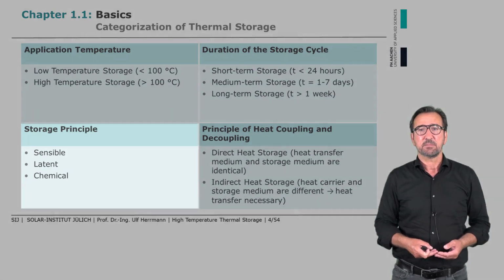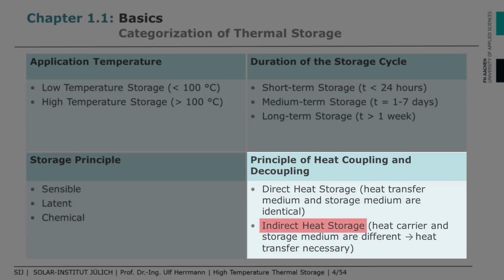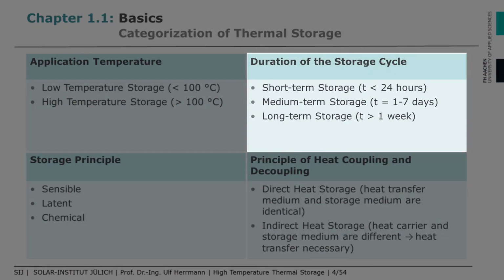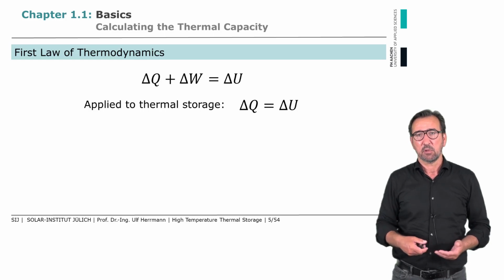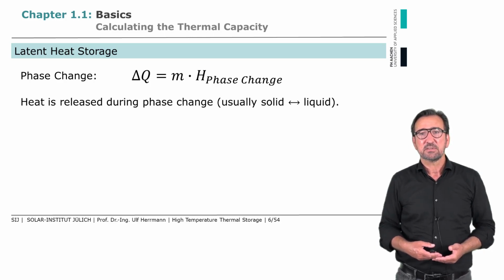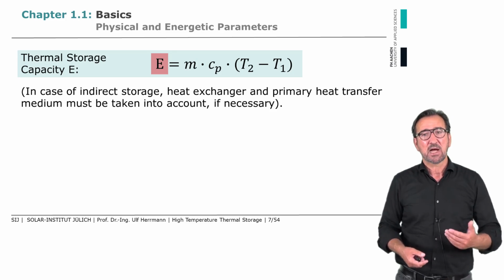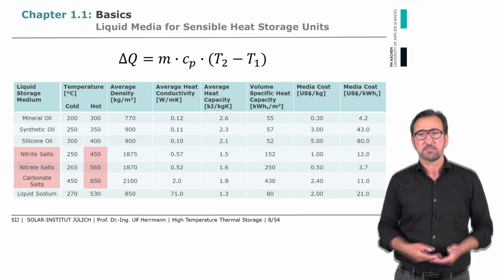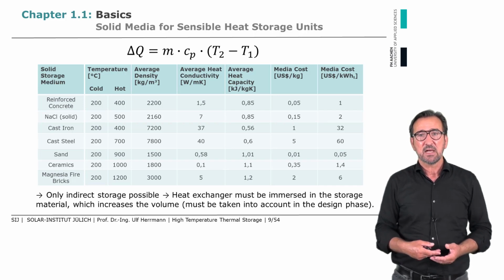C04 M02 High Temperature Thermal Storage Part 1